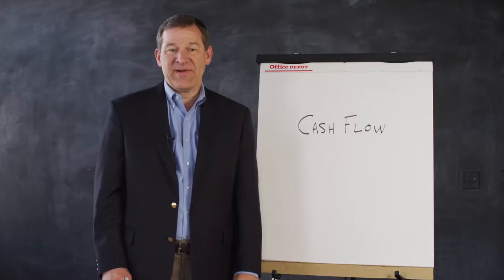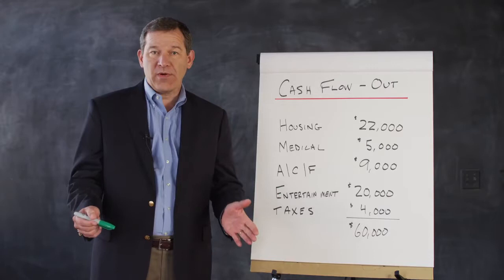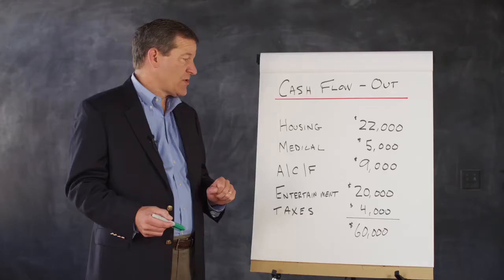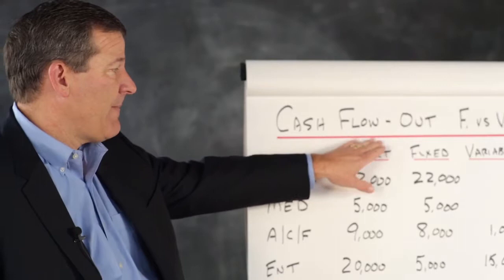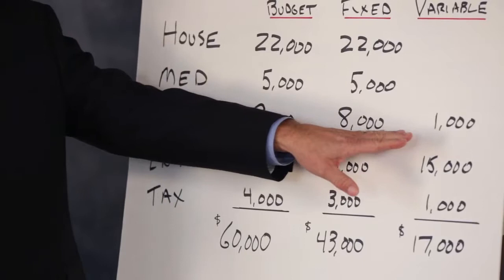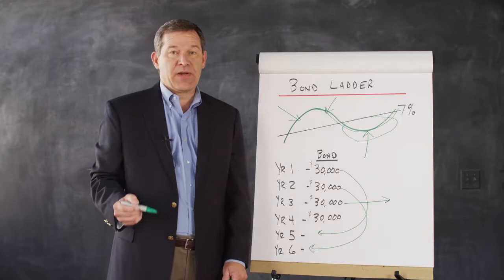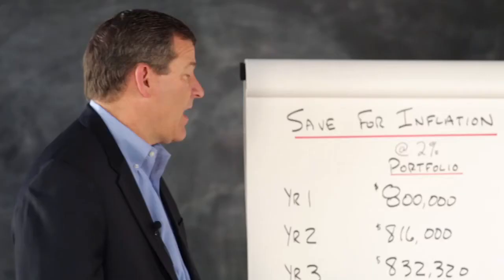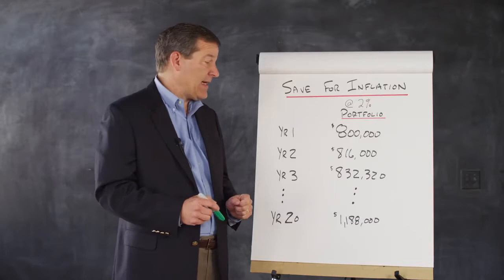Cash Flow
Create cash flow from your retirement assets. Learn the difference between need budget and want budget.